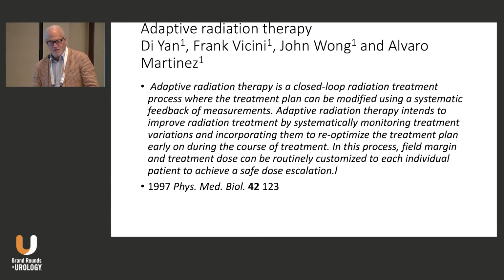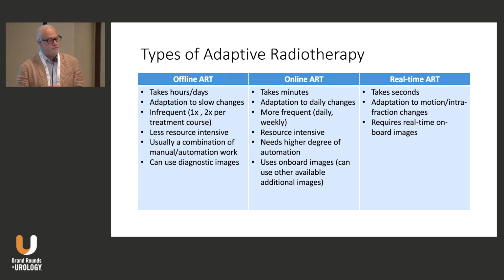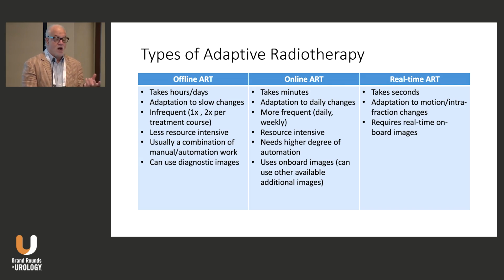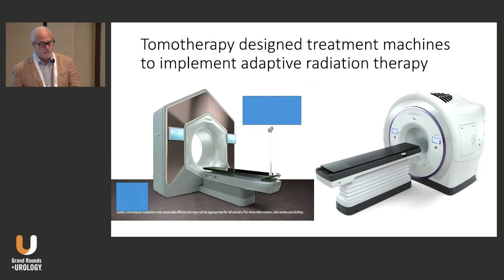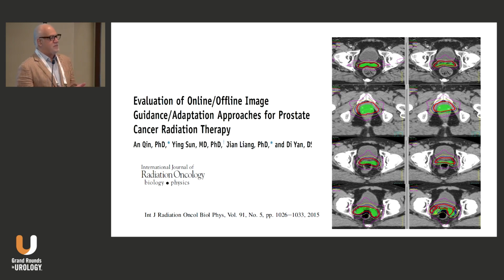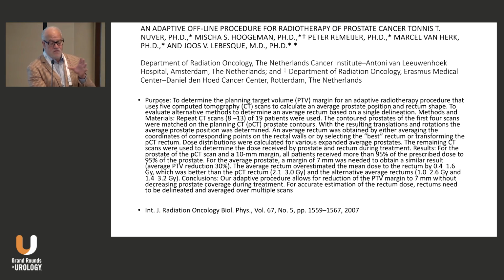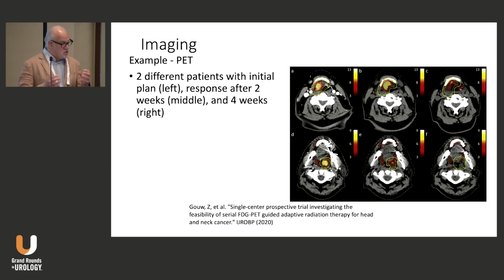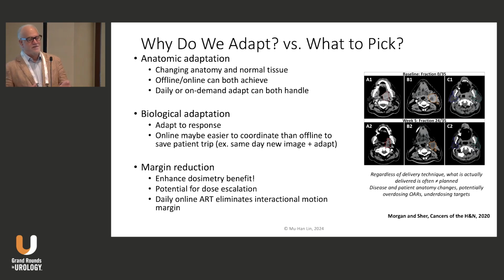Adaptive Radiotherapy with Dr. Richard G. Stock, MD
Richard G. Stock, MD, Director of Genito-Urinary Radiation Oncology, Icahn School of Medicine at Mount Sinai, New York, New York, explores integrating artificial intelligence in radiation oncology, focusing on adaptive radiation therapy (ART). In this 23-minute presentation, Dr. Stock emphasizes ART's potential for advancing radiation oncology, driven by technological innovation and ongoing research.